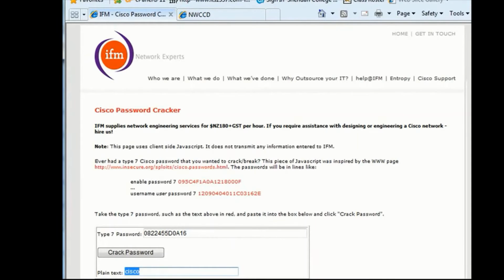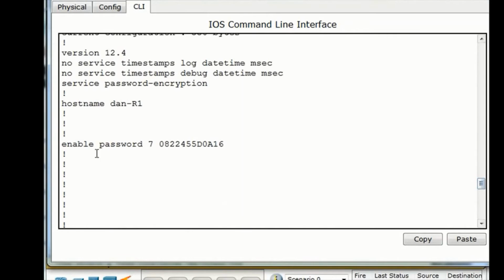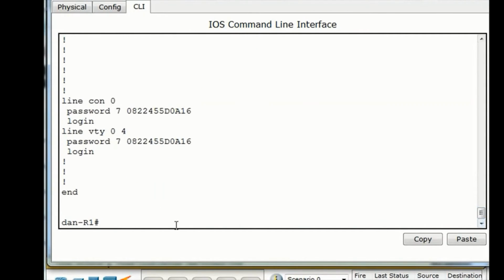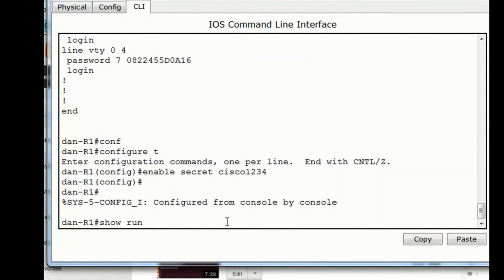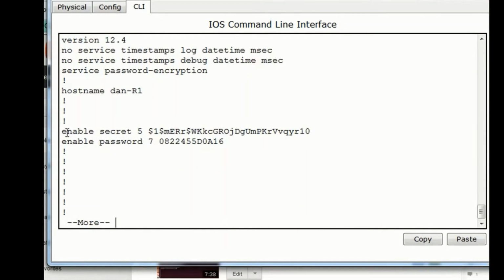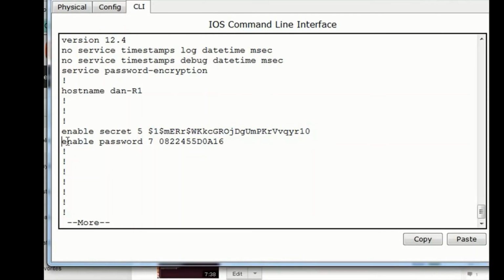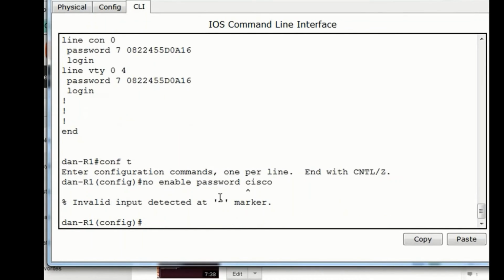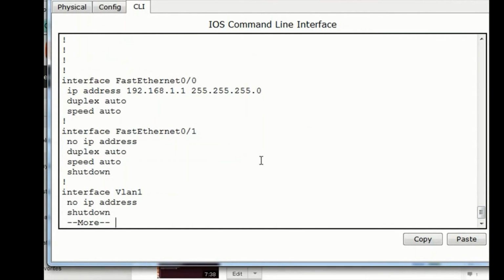Securing the Router - Part 4, CCNA Security cisco password encryption types|2022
Hello Friend

welcome to Technical boy Delhi .

In part 4, I continue to set up access to the router from the CLI. Now that the management interfaces have been configured with passwords enhance security by encrypting the interfaces with type 7 or md5 encryption. I show how type 7 encryption can be easily cracked using easy-to-find web cracking tools and how md5 is preferable.'